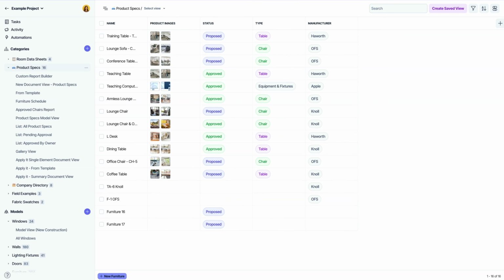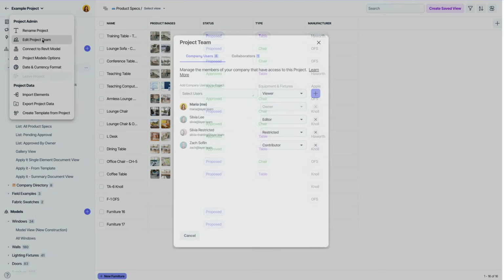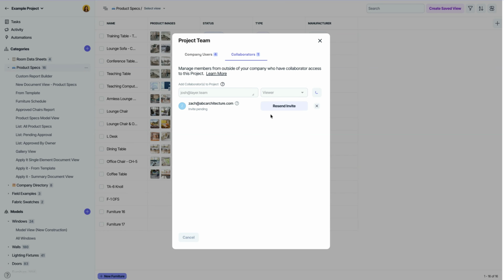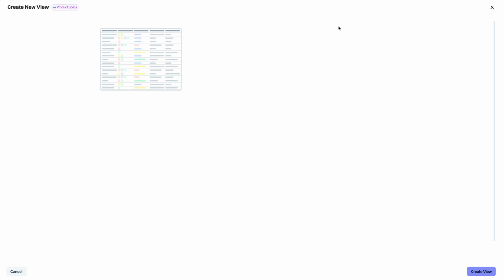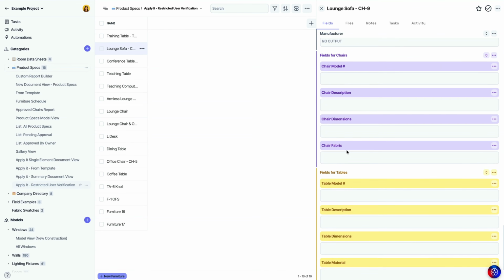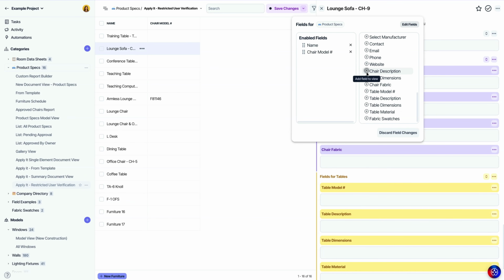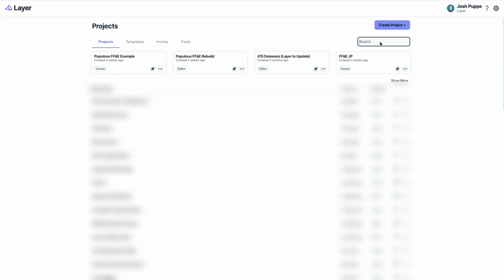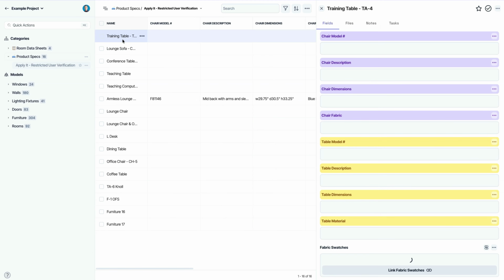Layer Maker Course: ✅ Apply it: Restricted User Permissions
The Apply It exercise for the Permissions chapter of the LayerMaker course.

You've covered company roles, project team management, and how the
restricted role controls exactly what a user sees inside a project.
This video is the certification step.

You'll create a view scoped to a restricted user, select the fields
No additional cost or licenses — Josh is already a Layer employee.

Then the video switches to the restricted account to show the result:
only the view you built, only the fields you chose. Restricted users
are in focus mode all the time.

To complete the certification:
1. Create a new view: "Apply It: Restricted User Verification"
2. Configure visible fields for your restricted user's task
4. Paste your project URL in the course comments below